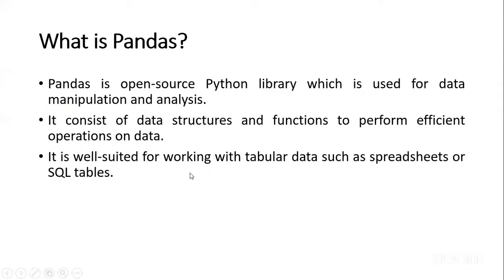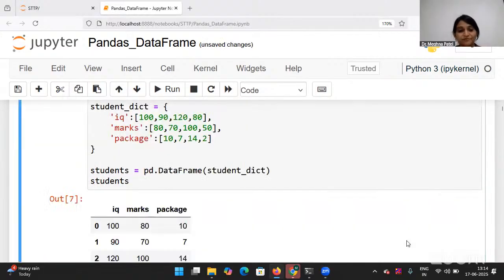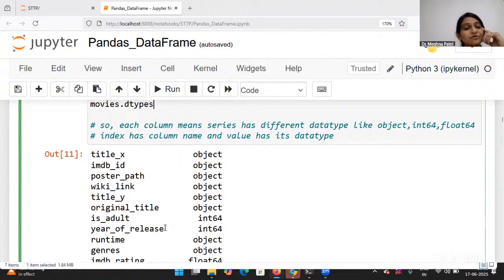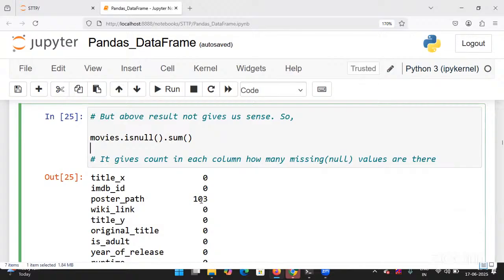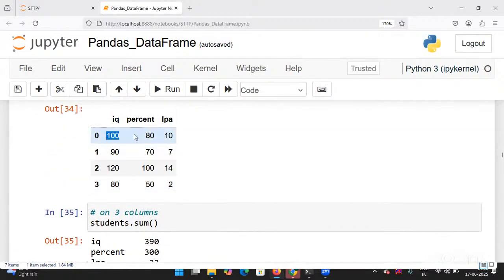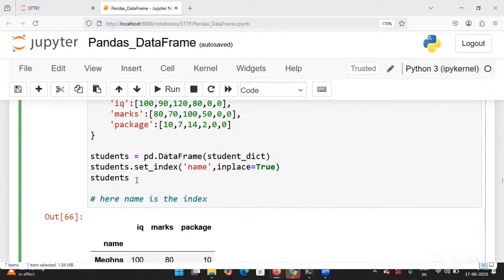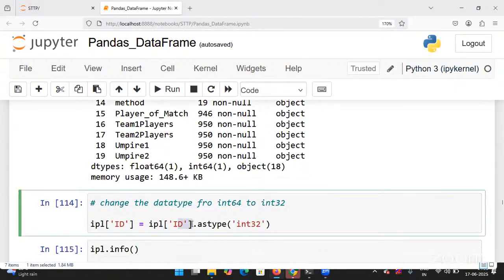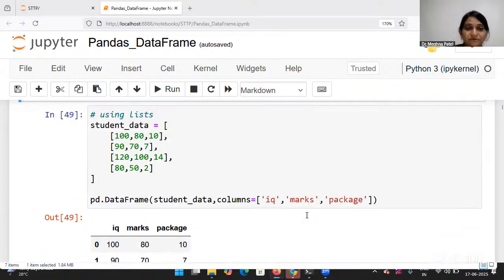Day 2 Session 2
Day 2 - Numpy and Panda
Expert : Dr. Meghna Patel an Associate Dean of Research (FCA),
Associate Professor, Co-Ordinator of Artificial Intelligence and Machine Learning
Course, Research Co-Ordinator at Faculty of Computer Applications at Ganpat
University, Gujarat India.